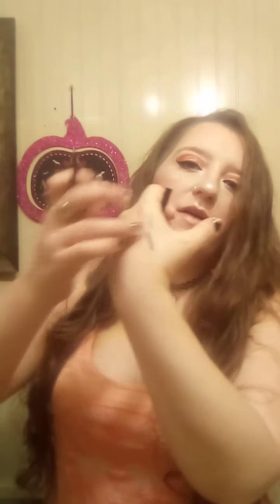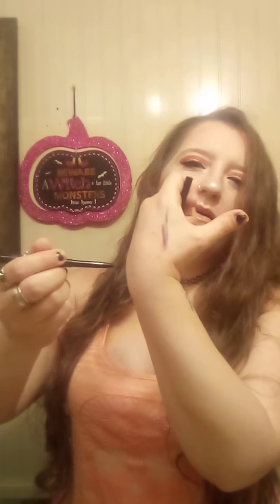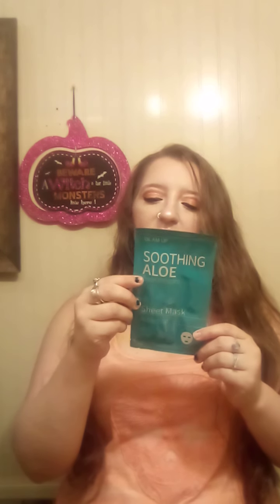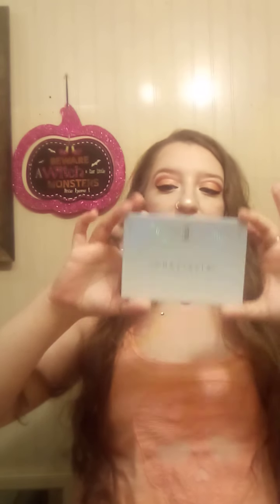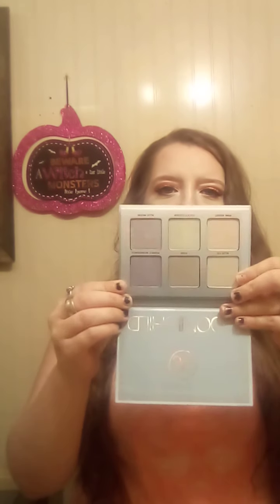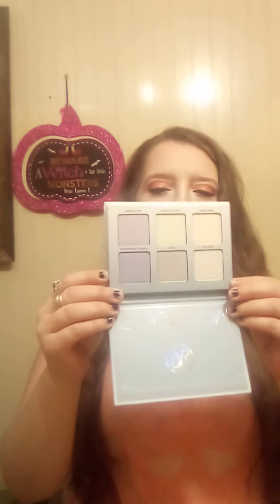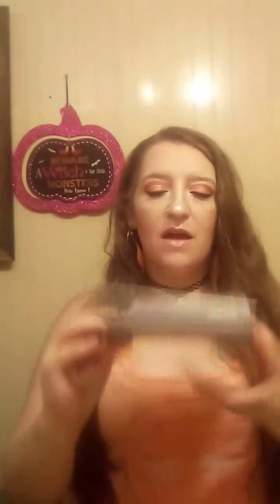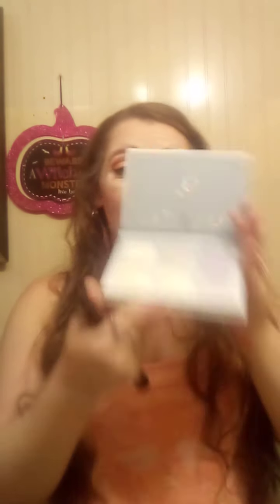AllureBeautyBox Sign up bonus box